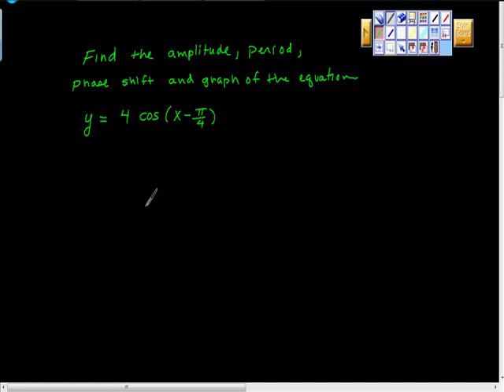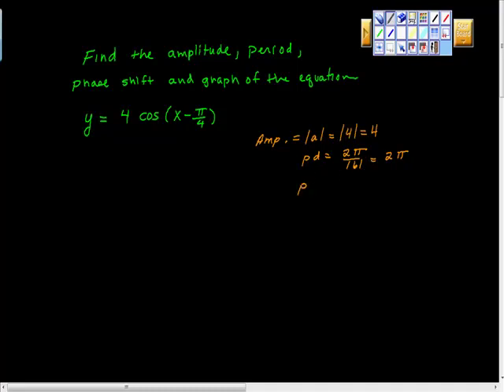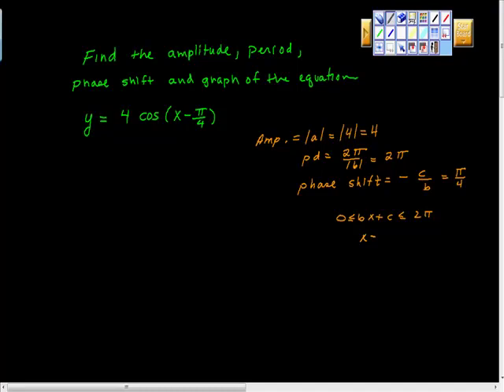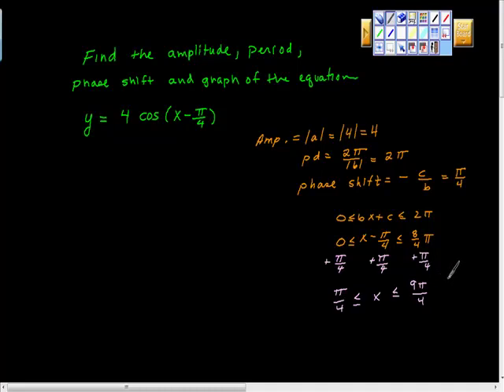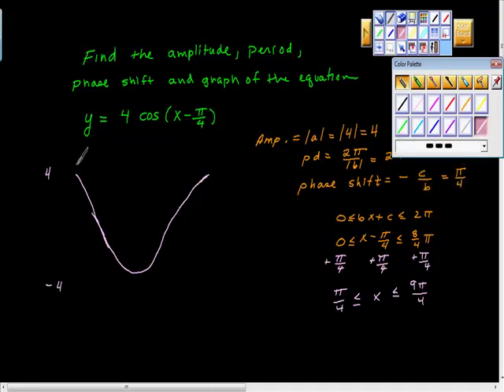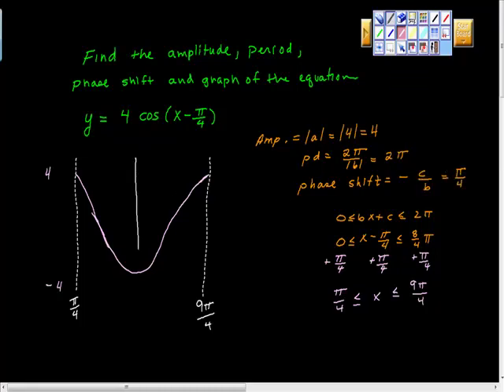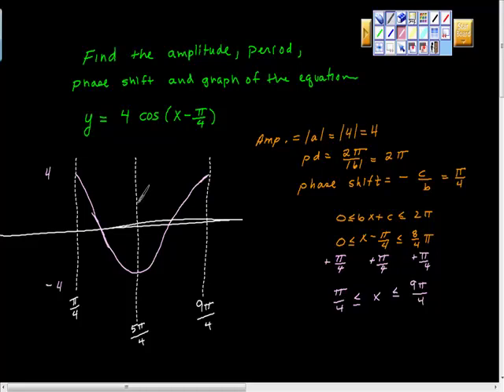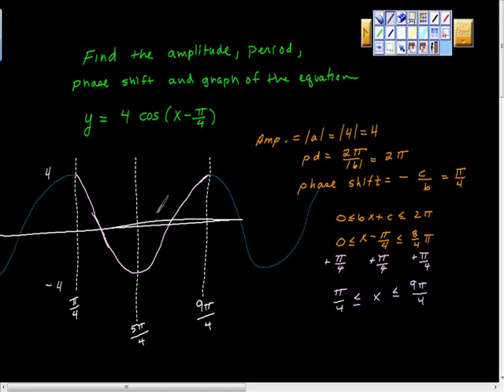Graphing a Cosine Function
Graphing y= 4cos(x-pi/4),  Finding amplitude, period, phase shift , interval containg one cycle